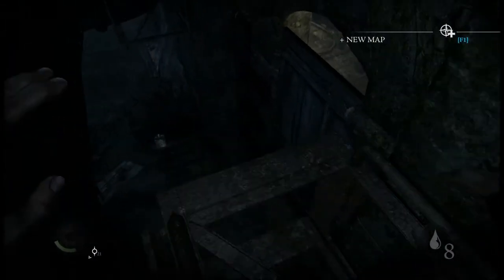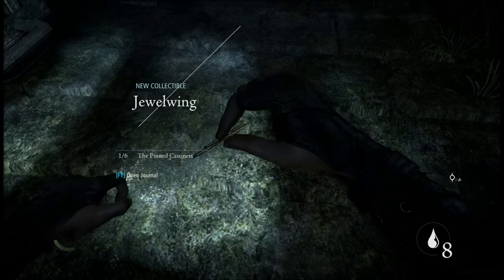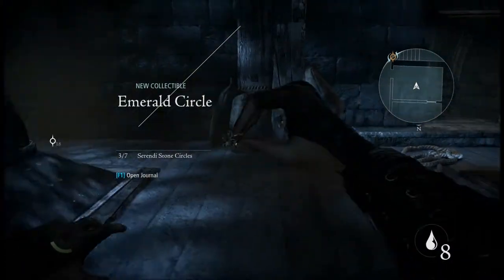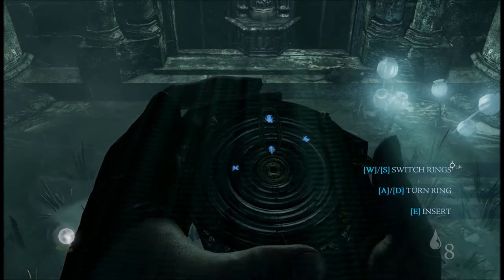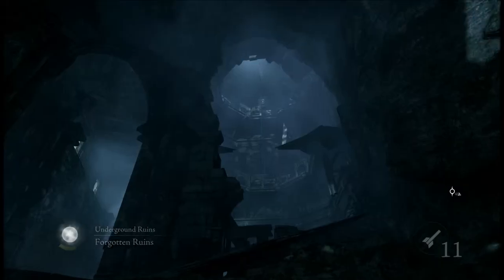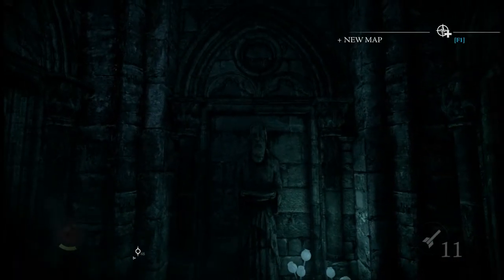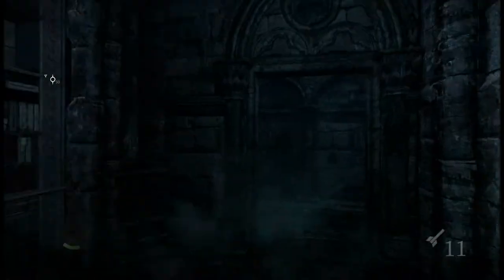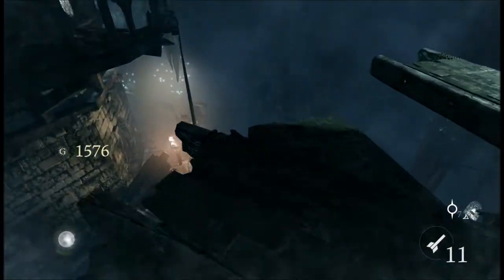Thief - Chapter 3 - All Collectable Locations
A short guide to the locations of all 5 collectables in thiefs chapter 3